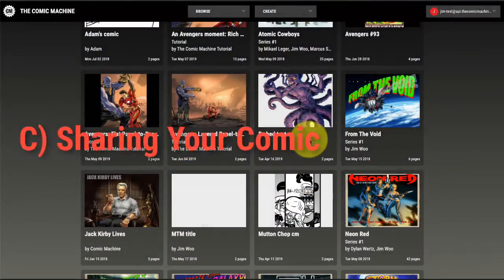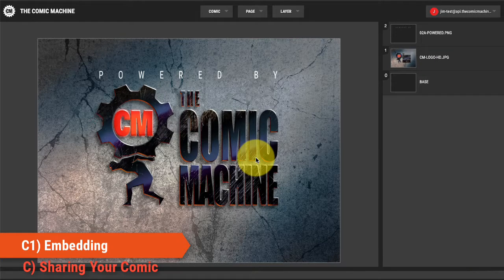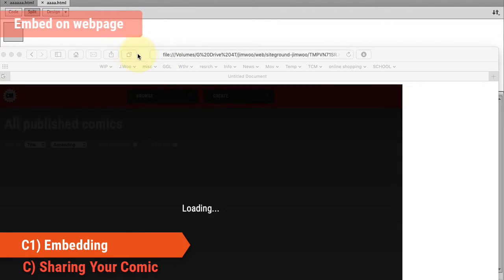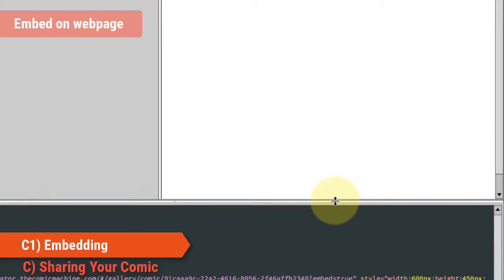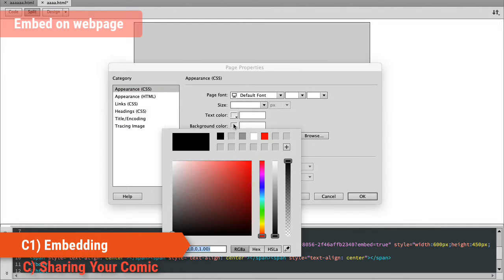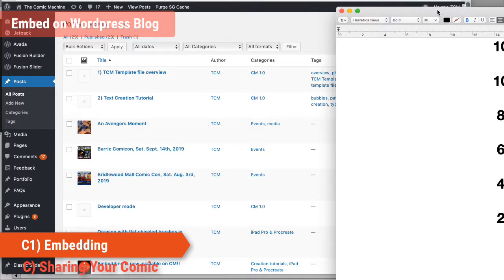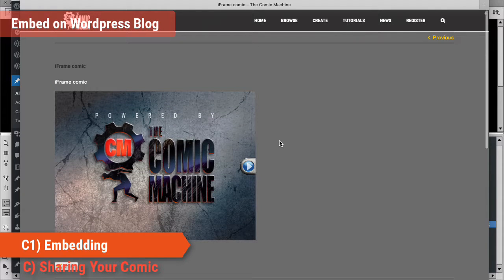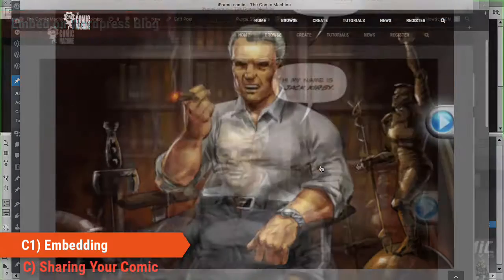How to embed your comic into your webpage or blog using The Comic Machine.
Part of a video tutorial series on how to make digital panel-to-panel comics.
Don't have an account? Registration is now open and FREE!